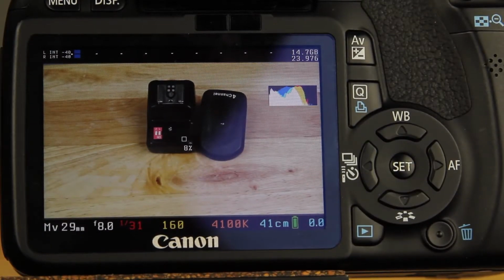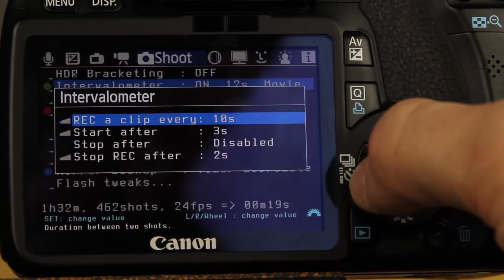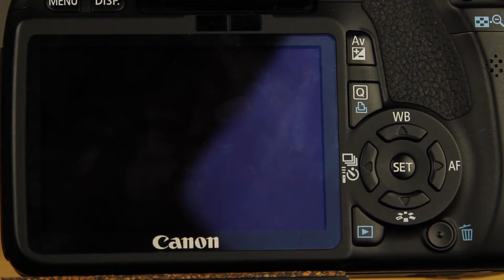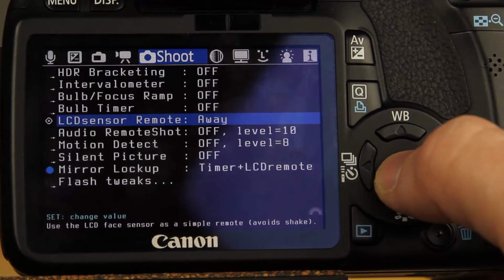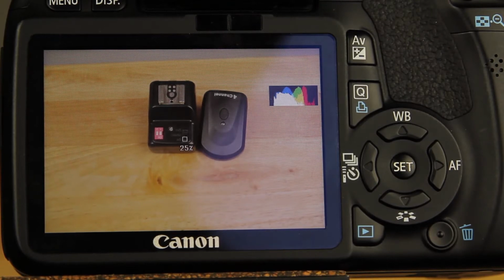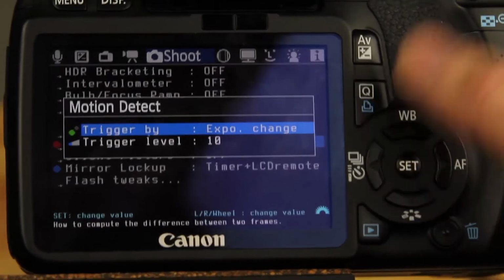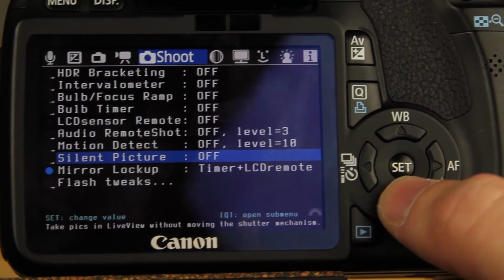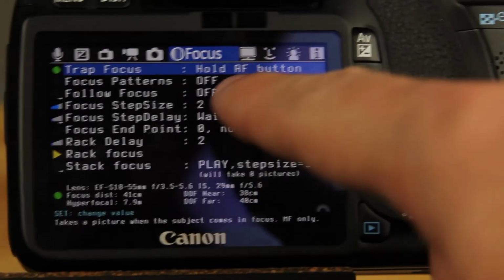Magic Lantern Version 2.3 Walk Through for Canon T2I Part 3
In this video I start my walk through of Magic Lantern version 2.3 for the canon t2i. I go over the seconded 5 menu shoot mode. I hope this helps.

SKYPE
DAVIDDIMAGE